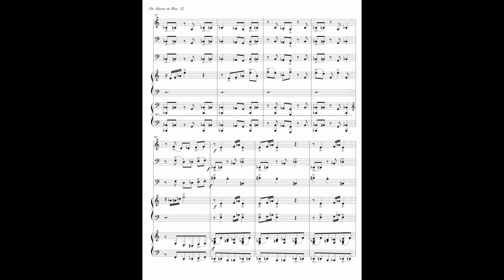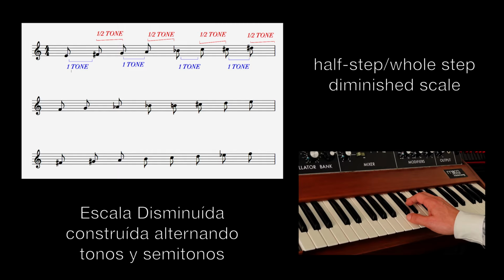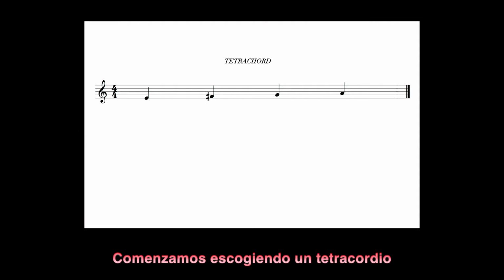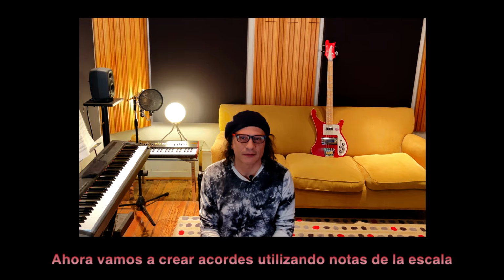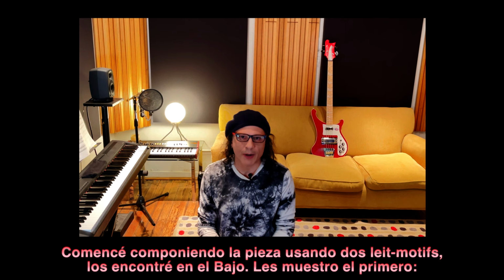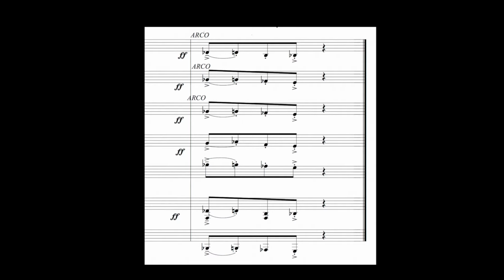Diminished Scale-Improvisation&Composition - Escala Disminuida -Spanish Subtitles -Jazz & Classical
Hello everyone! Here's a video about the use of the Diminished Scale  in Improvisation & Composition Escala Disminuida Spanish Subtitles Jazz & Classical -Some suggestions for Composition and Improvisation using the diminished scale.
Includes Samples and a Score Video of a piece I wrote using this Diminished Scale.
This is a fast-paced video. For analyzing the graphics, pausing the video will surely help.
It also contains a mini piece at the end, with a different instrumentation.
Algunas sugerencias de composición e improvisación utilizando la escala disminuida.
Incluye muestras y un video de partitura de una pieza que escribí utilizando la escala disminuida.
Este es un video de paso rápido. Para analizar los gráficos, sugiero ir pausando el video.
▶️ Instruments used in the Electric Piece:
Fernando Otero: Keyboards (Minimoog Model D, Yamaha Reface, VC340) Vocal, Rickenbacker 4003 Bass & Rickenbacker 360 Guitar.